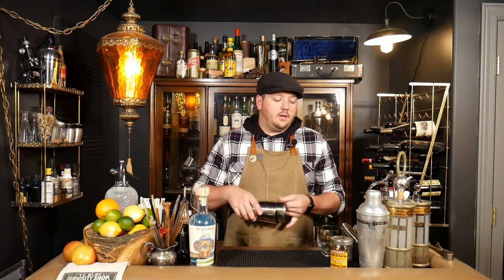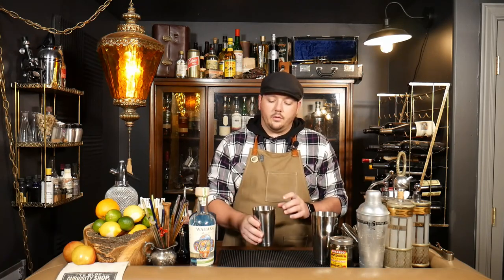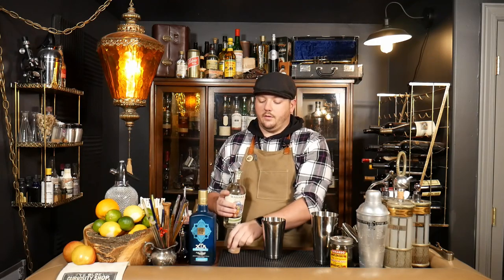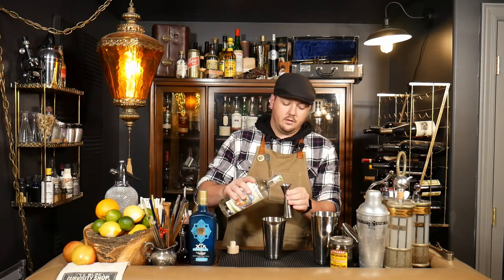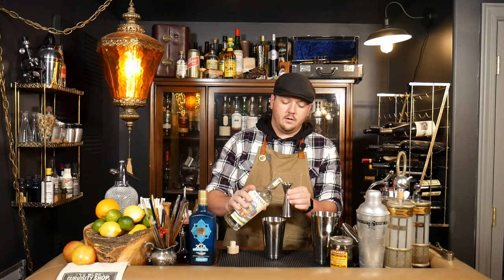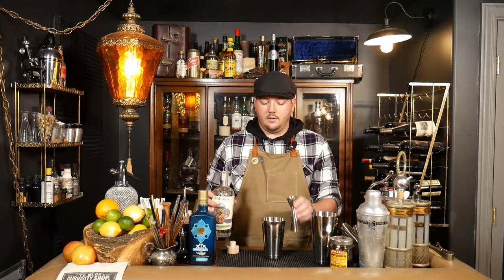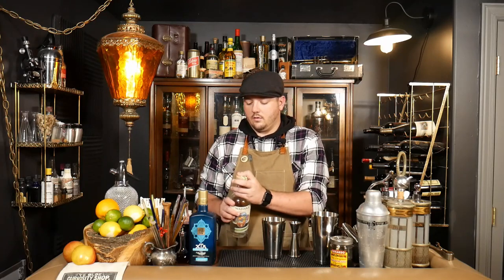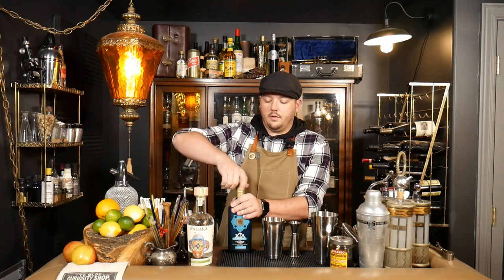Cocktail Corner: Jamaica Mezcalito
Join Travis on today's episode of Spirit Seers: Cocktail Corner and learn to make this refreshing combination of hibiscus and Mezcal!

Get the same awesome straws we use on the show! available